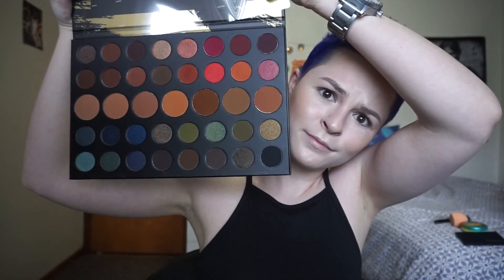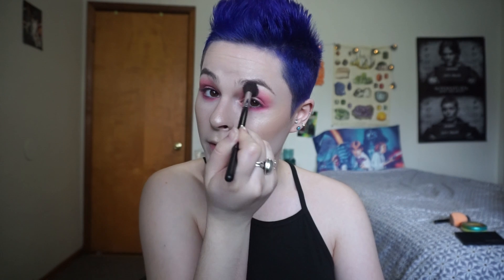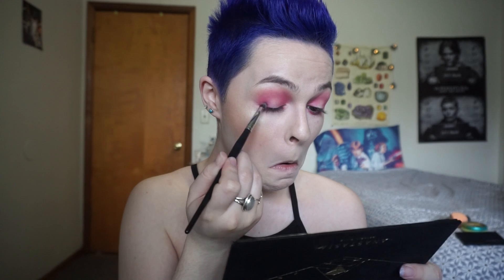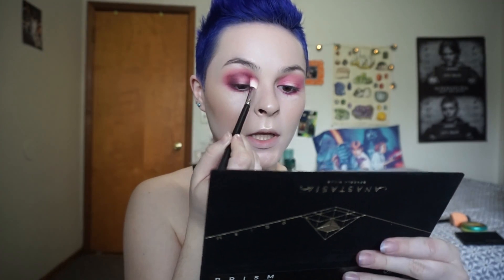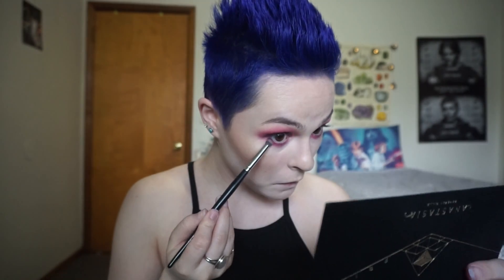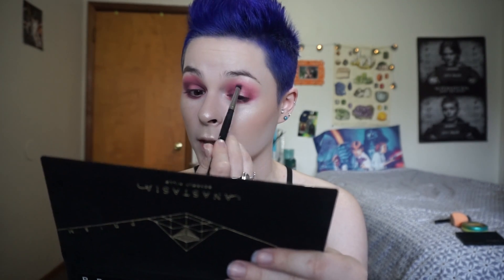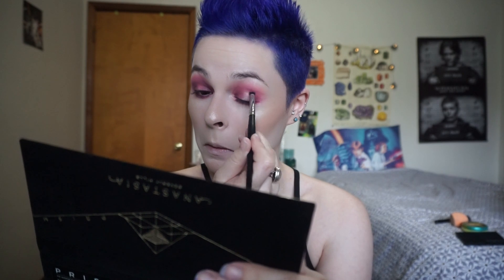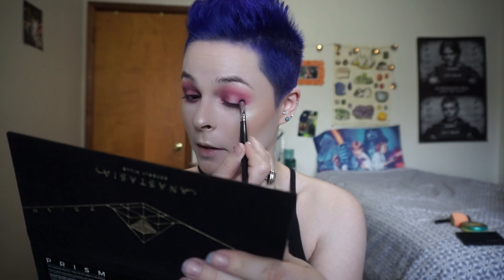Valentines Day Look | Chit Chat Get Ready With Me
This is my first video on my new channel!

Products used in this video:
Clinique Cleansing Lotion 1.0
Tarte Rainforest of the Sea foundation in porcelain
Tarte Shape Tape in Fair
It Cosmetics Bye Bye Under Eye in light
Laura Mercier Translucent Setting Powder
Physicians Formula Light Butter Bronzer
Anastasia Glow Kit (I think its sunburst or something?)
Morphe Dare to Create Palette
Anastasia Brow Powder Duo in Ash Brown
Too Faced Better Than Sex Mascara
Too Faced Melted Matte Lip Stick in ChildStar
Laura Geller Lip Gloss in Diamond Dust